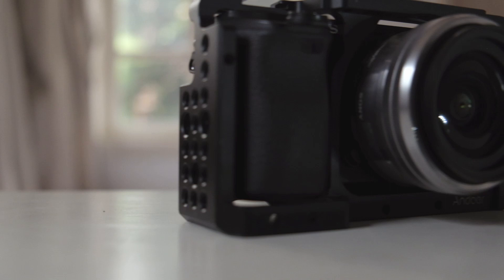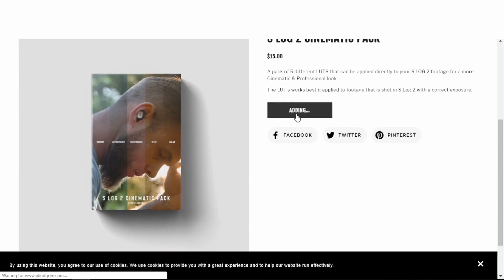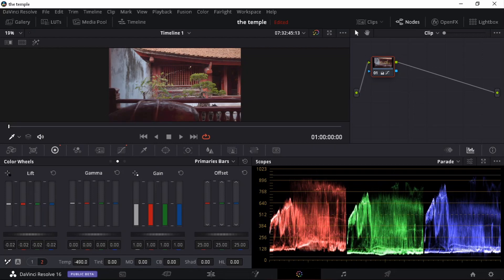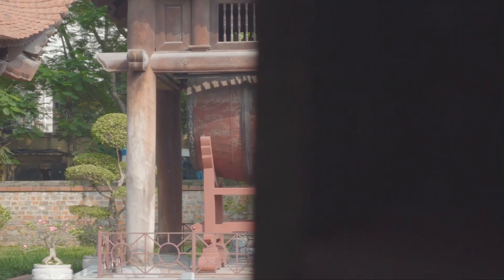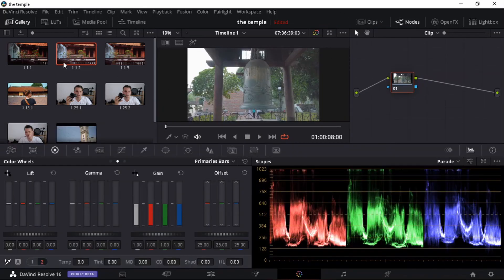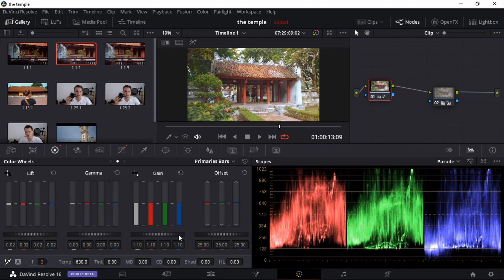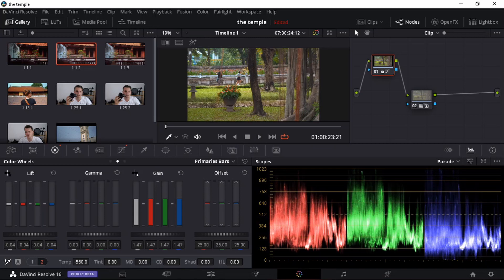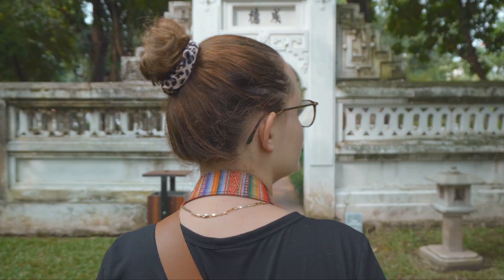Too Many Colour Grading Secrets || Grade like peter lindgren!!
This is how I like to color grade my Sony A6300 slog2 footage!! You can have a look at my profile settings down here, they work great when shooting in slog2 on any sony camera that can shoot in slog2! I am using the same picture profile settings as peter lindgren and also used his LUT's in this video!!

The lenses that I used was
Sony e-mount 16-50mm kit lens!!

I filmed everything in 4k and graded in Davinci resolve 16.

Zhiyun Weebill lab gimbal
K&F variable ND Filter
K&F FD-NEX adapter
Camera cage Andoer
Graded with Davinci resolve 16

Picture profile
"Peter Lindgren" settings

PP2
Black Level +7
Gamma S-Log2
Black Gamma wide, -5
Knee auto
Color mode movie
Saturation +7
Color Phase +4
Color Depth R,+4,G+3,B+3,C0,M-2,Y+5
Detail -7